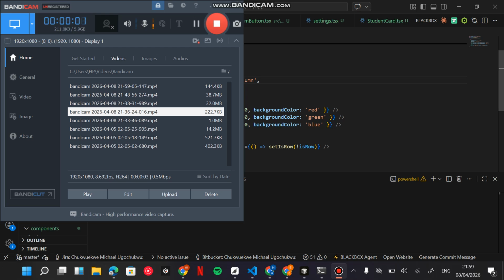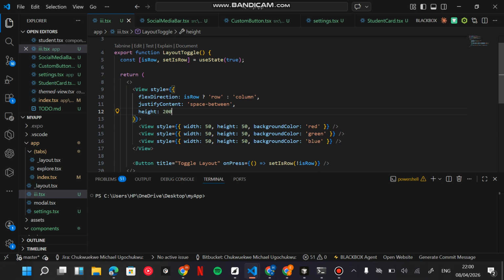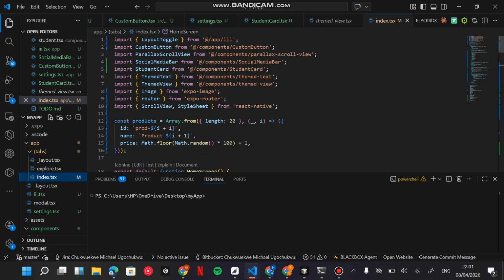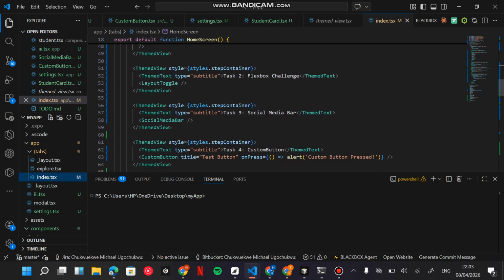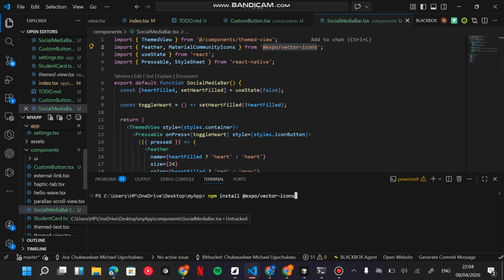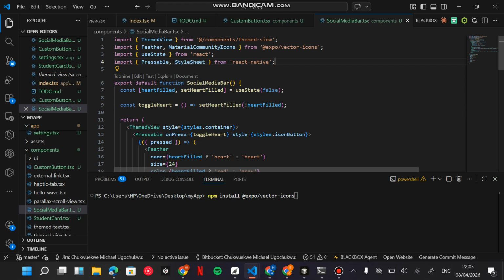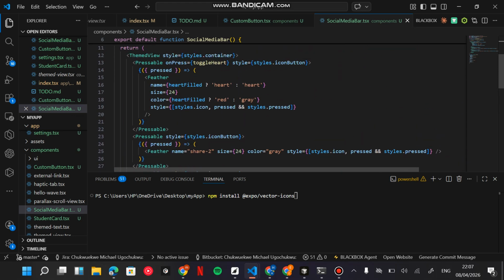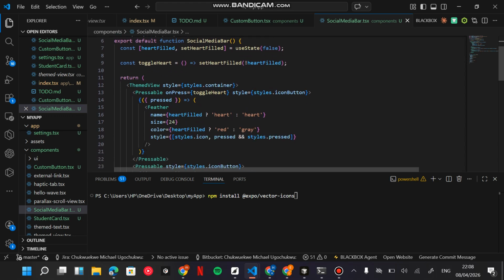200 LEVEL CLASS SUMARY | Part 3